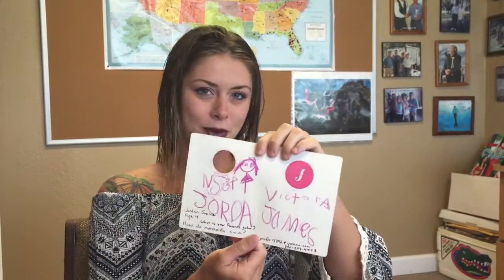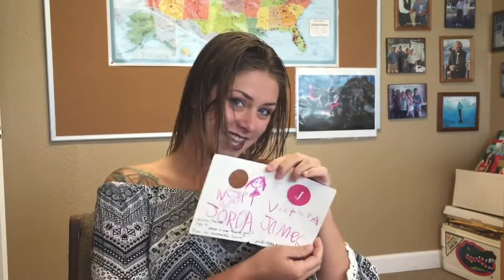"Tail Mail" with Weeki Wachee Mermaid Victoria from Jordan in Cantonment, FL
Tail Mail is a literacy program designed for kids, encouraging them to use their handwriting skills by writing a letter to their favorite mermaid. For more information about sending Tail Mail, visit our web